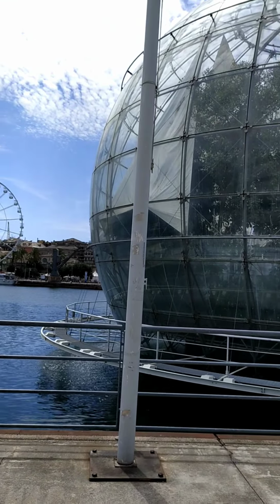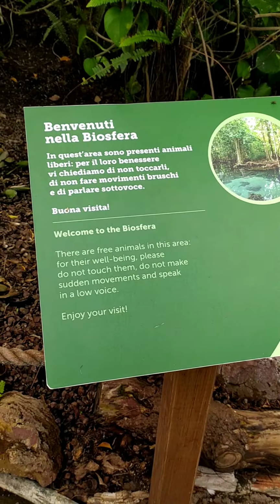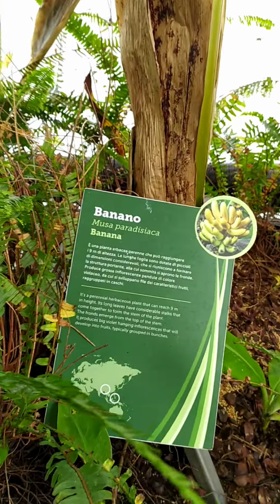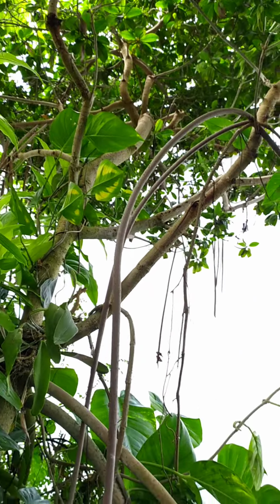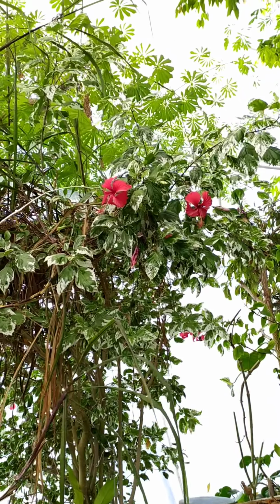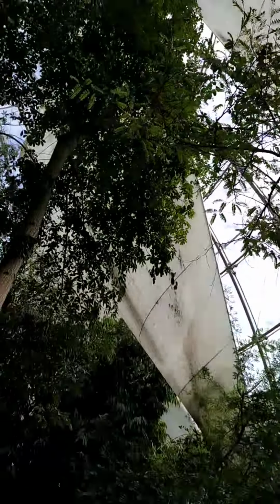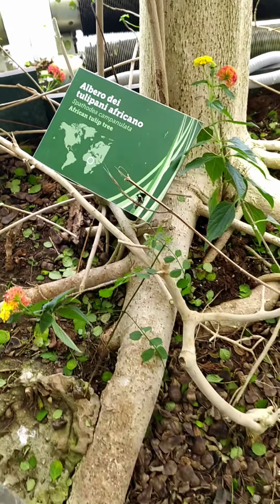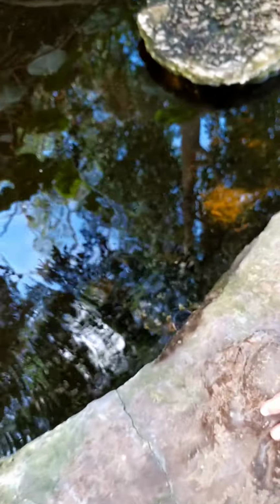Biosphere di Genova/Tropical plant in Europe/Genova plant museum/Tropical plant collection/Biosphere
"A Botanical Garden in Genoa"
A Sphere of Glass and Steel, The Biosphere is a striking sphere of glass and steel designed by the architect Renzo Piano, which you can find in Genoa’s Porto Antico (the Old Port). Here you can learn about the plant and animal life in tropical forests, and find out more about these fragile environments that are highly endangered by human activities. Visitors will have the chance of taking a close look at more than 150 species, with their fragile beauty, and you will also find out why their survival depends on all of us.
You will see rare tropical plants: not only tree ferns but also plants that are traditionally used for human activities, such as gum trees, coffee plants, banana trees, and cinnamon. The tree ferns that grow in the Biosphere are the tallest cultivated plants of this species in the whole world.